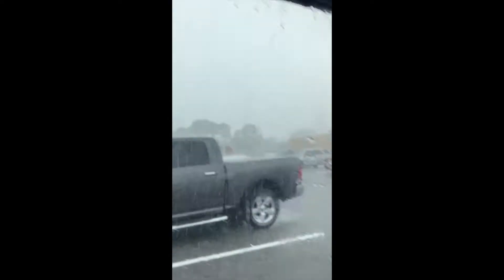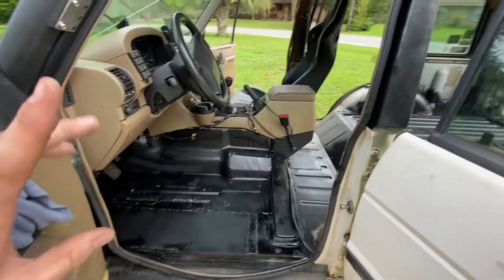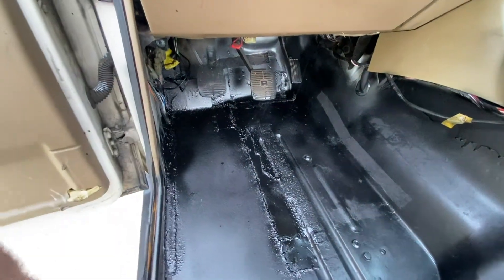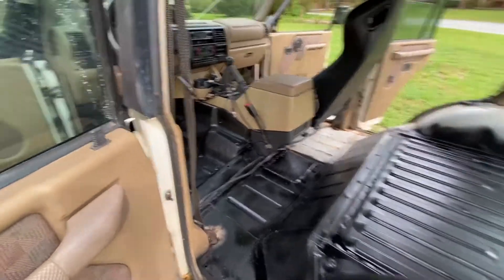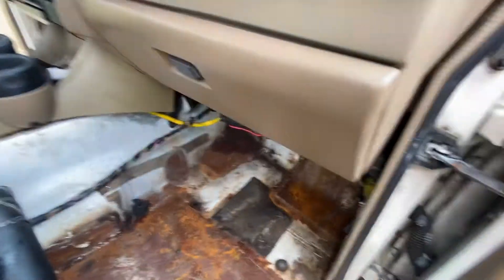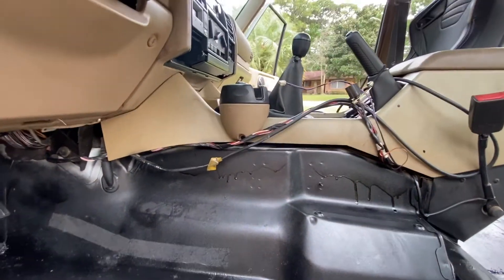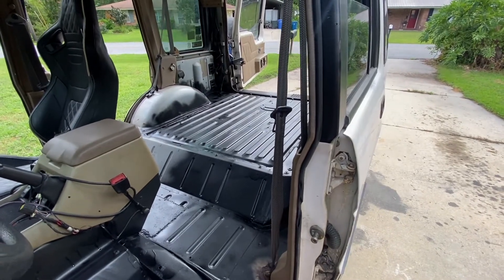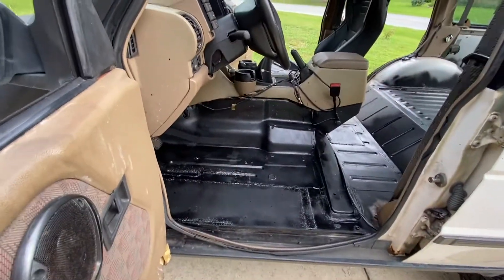Land Rover Discovery 1 End of Summer Update PT 2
This is PT 2 of 2 for a big update from the past few month of not updating. I haven't spent as much time focusing on filming so the content is fairly dry and boring. The work on the rover has not slowed by any means. Content WILL get better just need to get this stuff up and out of the way.

Thanks for checking it out! Also keep up to date by following my instagram and/or my forum write up on Expedition Portal. (Links Below)